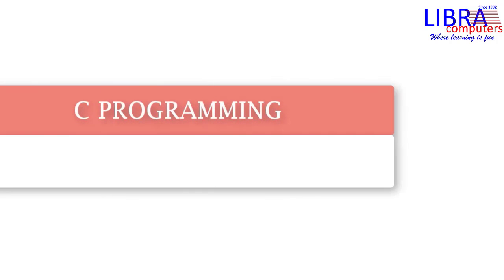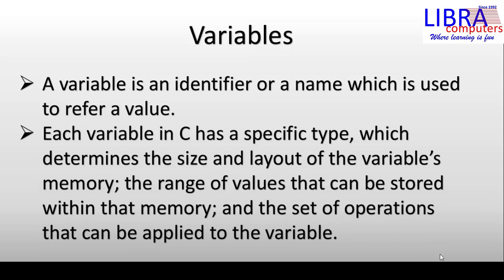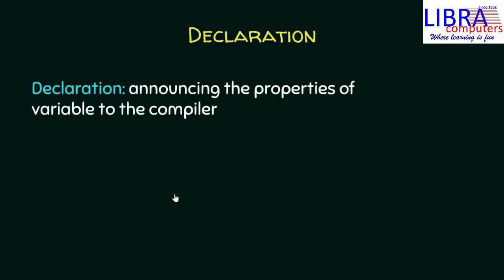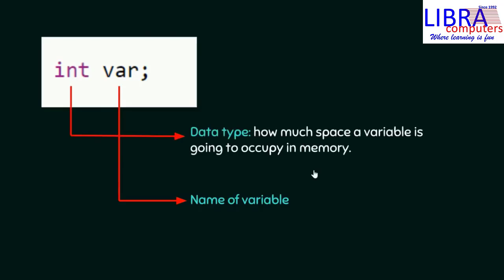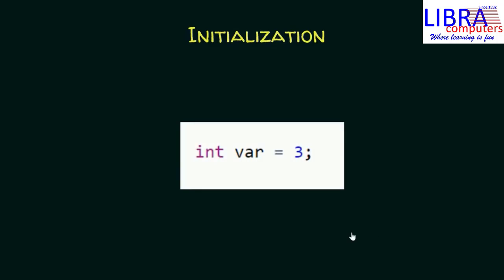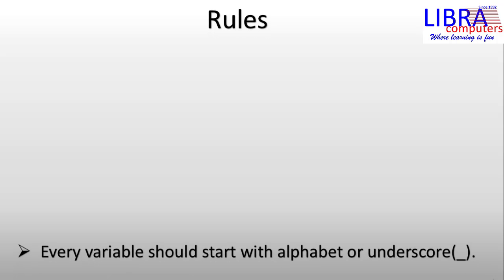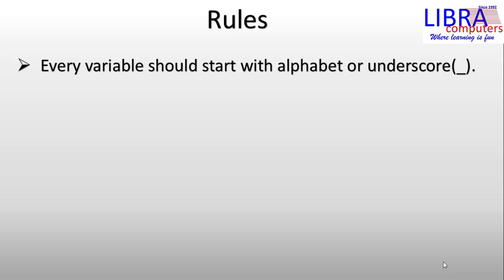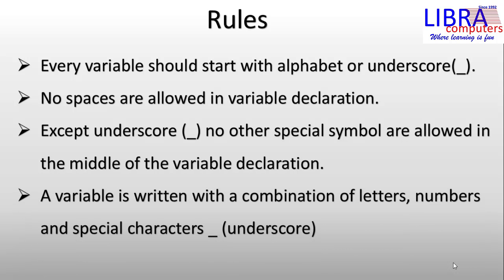Variable Declaration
Description: This video gives the details about the variables that are used in C programming. It shows how to declare variables in C programming and what are the various naming rules to define variables in C